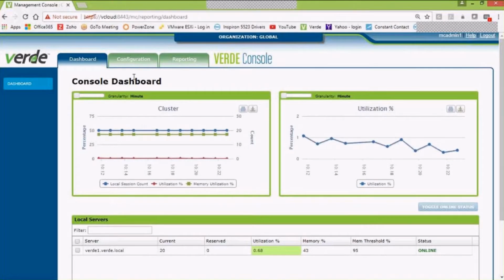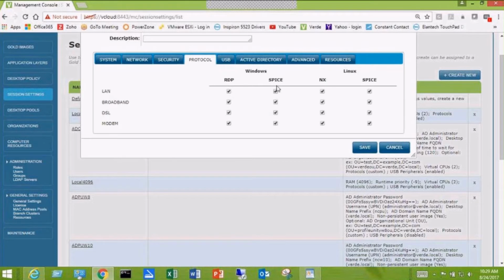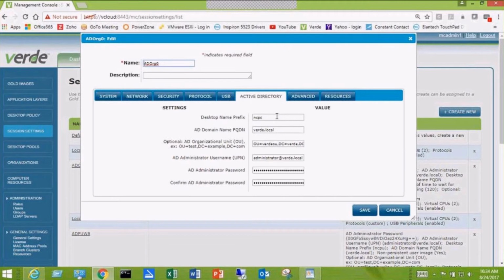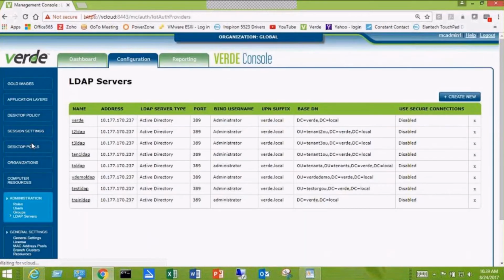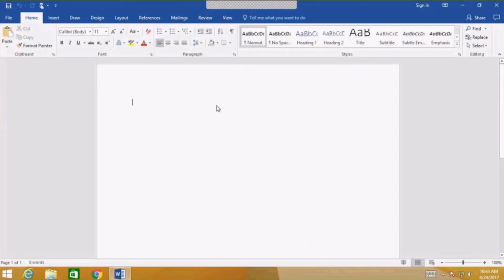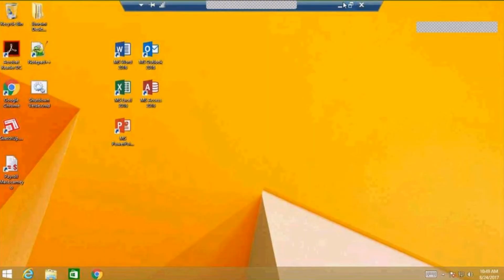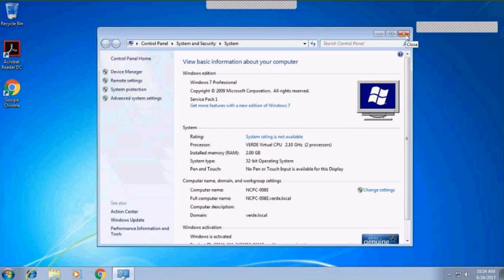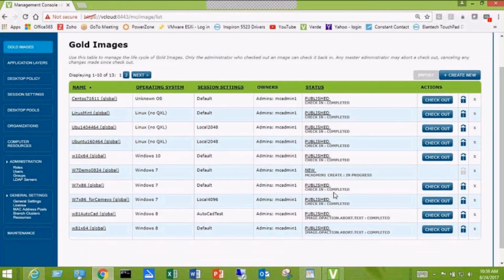VERDE VDI : Creating a Gold Image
Here we install a Windows .iso file and create a Gold Image using VERDE VDI